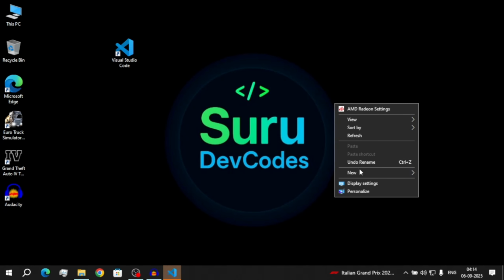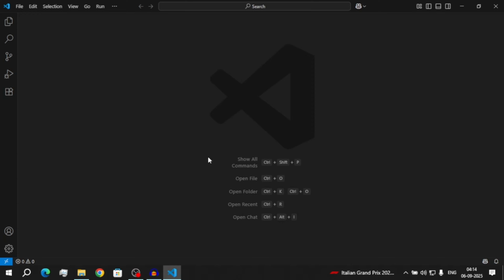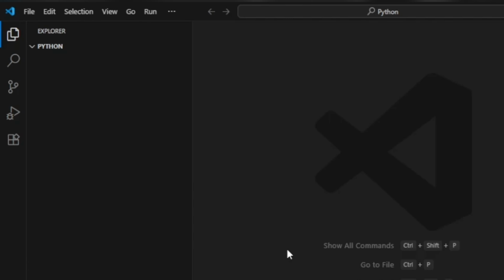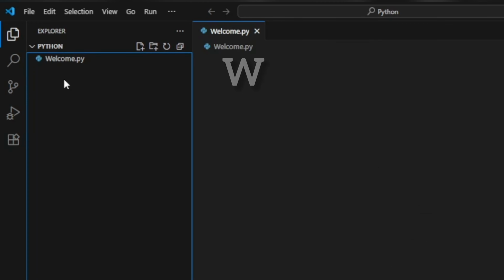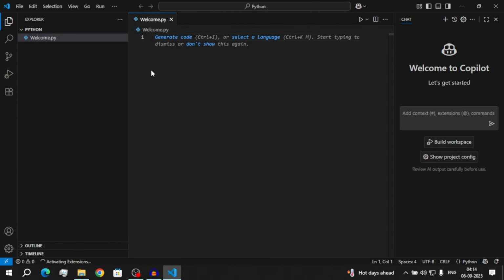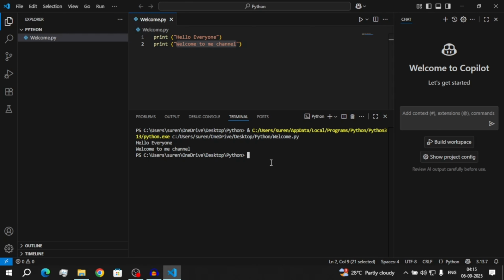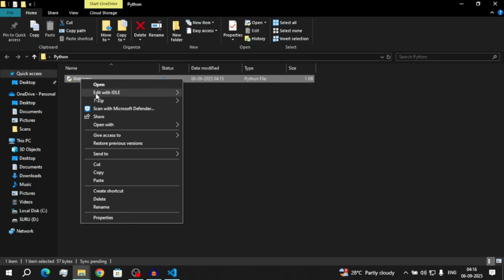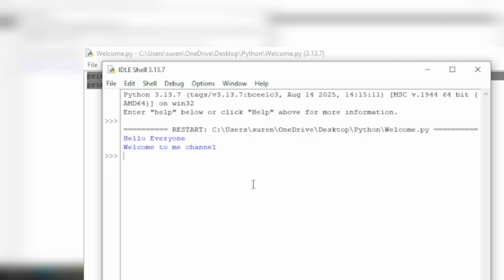Python Tutorial for Beginners | Print Hello World Program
Welcome to your first Python tutorial! 🚀
In this video, you’ll learn how to write the classic Hello World program in Python. This is the simplest and best way to start learning programming.

✨ What you’ll learn:

How to write your first Python code
Using the print() function
Running a Python program step by step
This tutorial is perfect for beginners who want to start coding in Python.